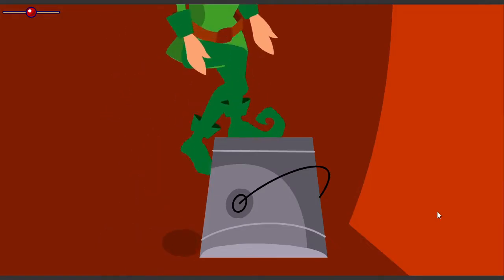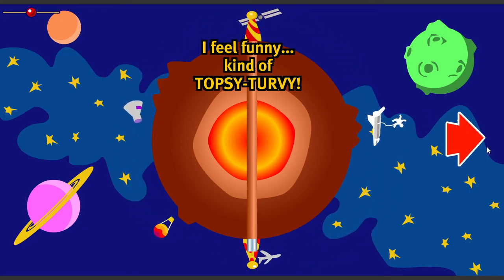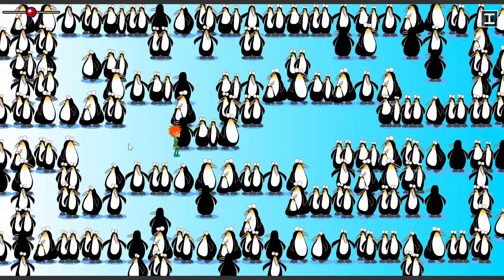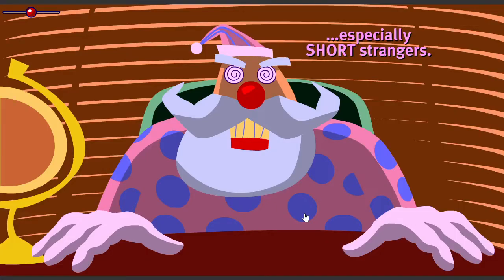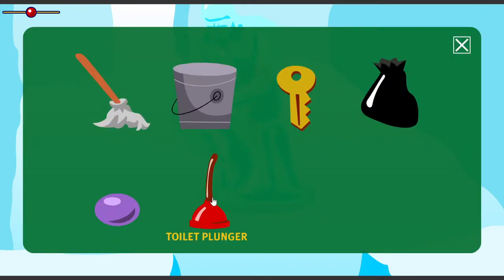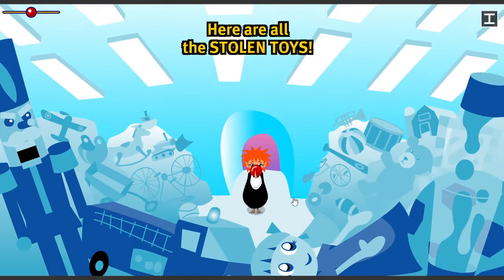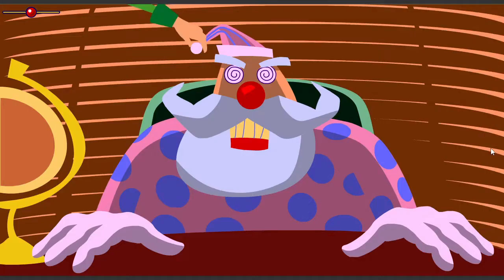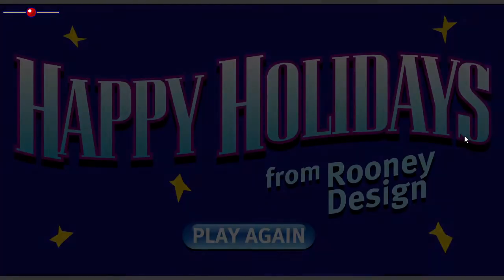South Pole Santa (Full Game) - a Point & Click Adventure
An adventure game where you play as Devi, a janitor elf who stumbles on a plot to steal all the toys in the world. Can you unravel the mystery of the South Pole Santa?!?